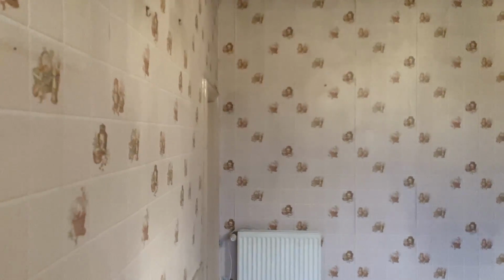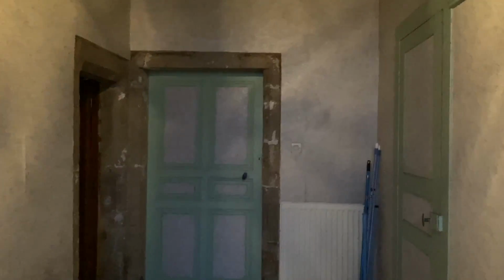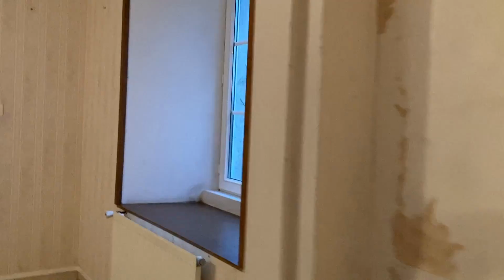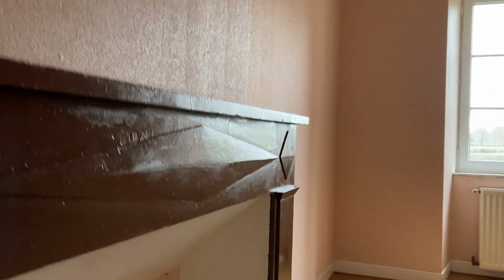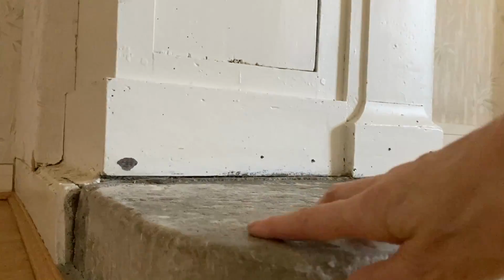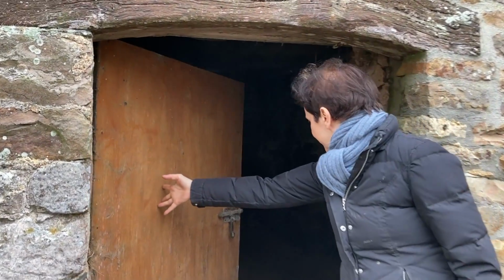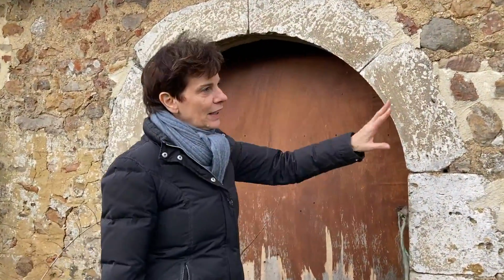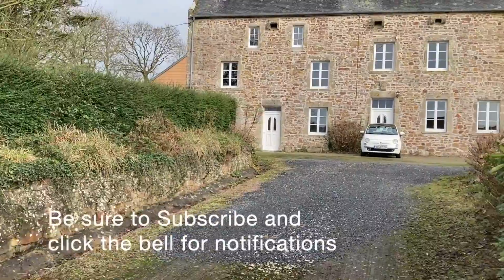My New French House Tour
I give you a guided house tour of my new house in Normandie, France so that you can see the 'before'.

🇫🇷 Redefine your relationship with food with my very popular and highly effective Eat Like A French Woman program
I call it my 'no-diet diet' 😃

CHAPTERS
00:00 Bonjour
00:18 Kitchen
02:21 Hall
02:38 Salon
03:06 Studio
04:01 Scullery/UT
04:57 The Stairs
05:26 Bedroom 1
06:12 Bedroom 3
06:50 Dressing Room
07:16 Main Bedroom
08:22 Hall Closet
09:15 Outside
09:39 Garaging
09:54 Barn
10:13 Stables
10:59 Small Barn
11:24 Mid Barn
12:16 Gatehouse
12:34 Side Garden
13:47 Fields and Barns

🇫🇷Website and French Chic style courses by The French Chic Expert

🇫🇷Bonjour, I am Marie-Anne Lecoeur - born, raised and living in Normandie, France. I am a fully trained personal stylist and member of The Federation of Image Professionals and written two best selling Amazon books on style. I have also written a best selling book The Tidy Kitchen.